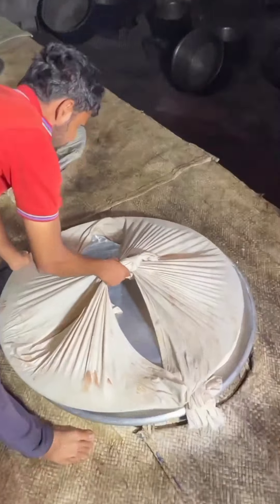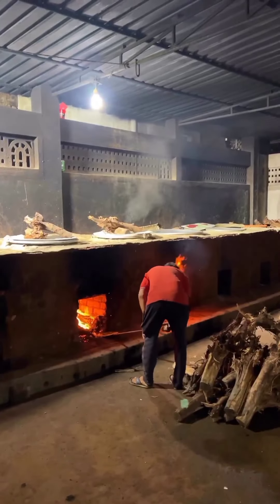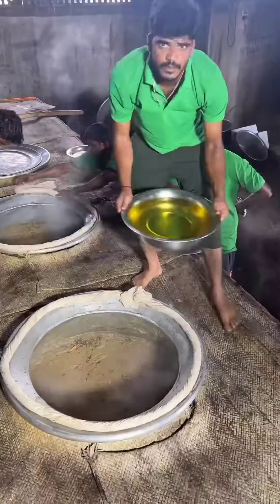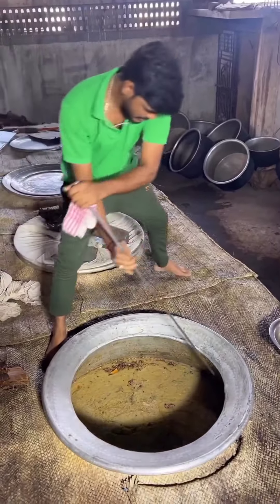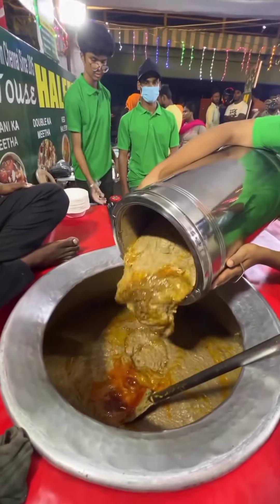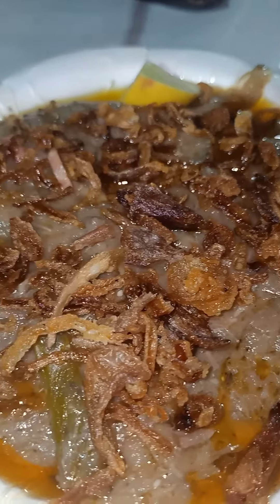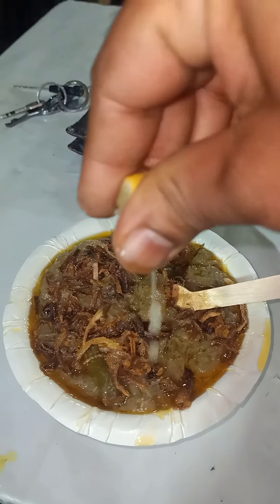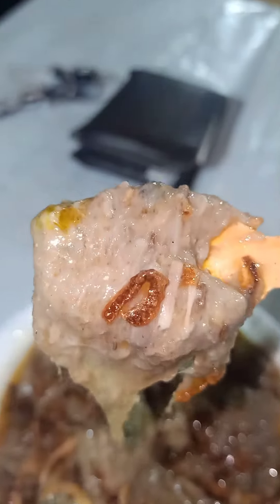🤯PistaHouse Haleem Royapettah la try Panningha la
🥳its is so awesome place in chennai pista house royapettah and prepretion of haleem in  kitchen 😋and more kg haleem prepretion in a day for pepole to eat and enjoy to food of hydrabadh 🥳so itry to haleem its is so good tast i loveee it🥰
sooo guysz must try it now🤌

1)Mini Pack 900 gms :$900

2)Regular Pack 300 gms :$280

3) Family Pack 1.5 kg :$1350

                         🤤 ( Sweets )👇

4)Qubani ka Meetha sweet-250 gms $120

5)Double ka Meetha sweet-250 gms $ 120

6)Kaddu kheer sweet-250 gms $150

📌New College Shopping Complex, #93, Peter's Rd, Royapettah, Chennai, Tamil Nadu 600014